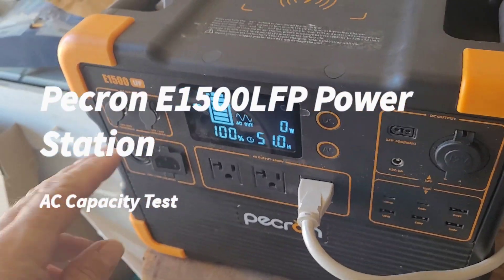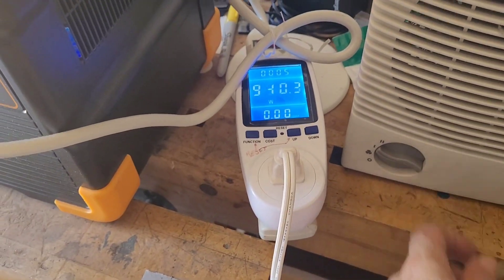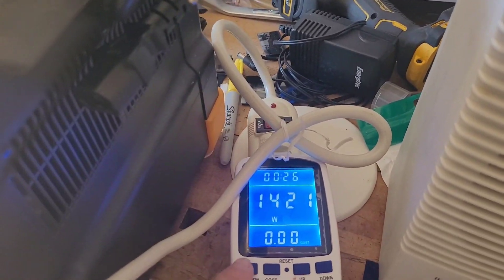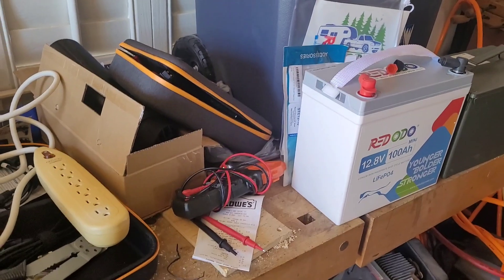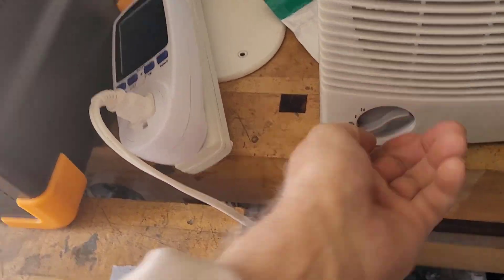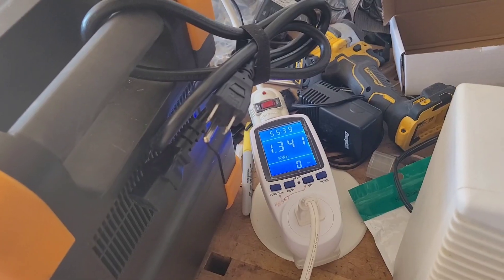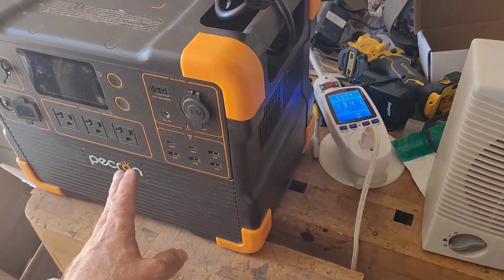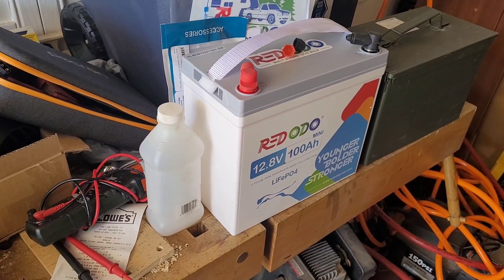Pecron E1500LFP Power Station, AC Capacity Test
There are several good reviews of this power station, this is just another datapoint test showing how the battery capacity is through the AC Inverter, from someone who just bought one off the web.